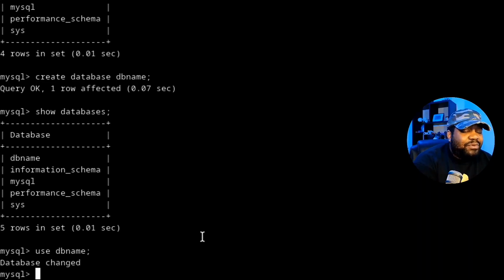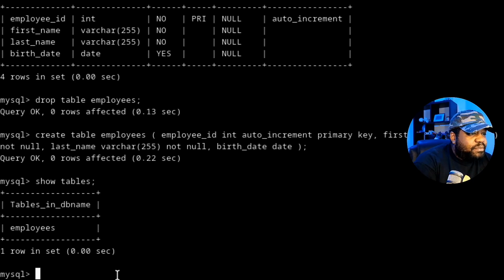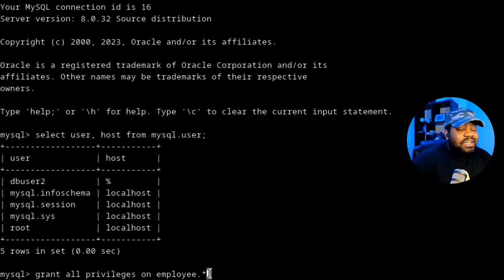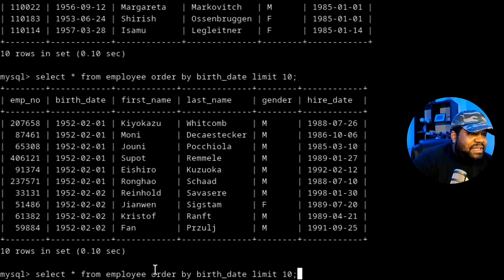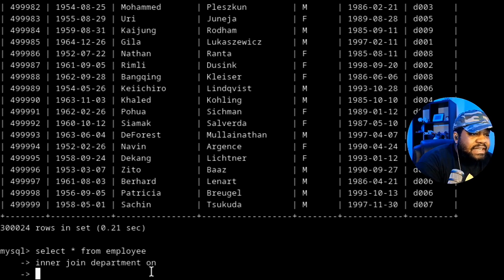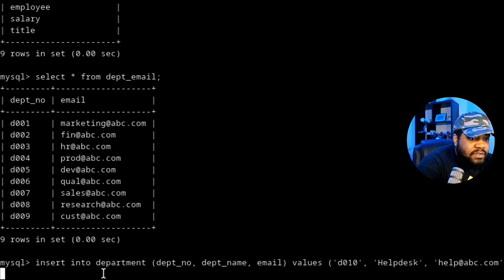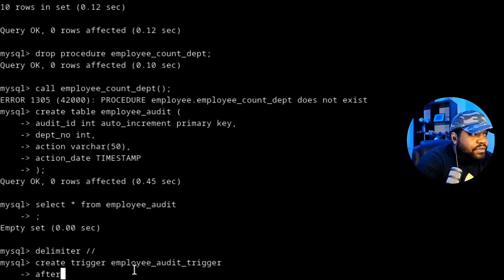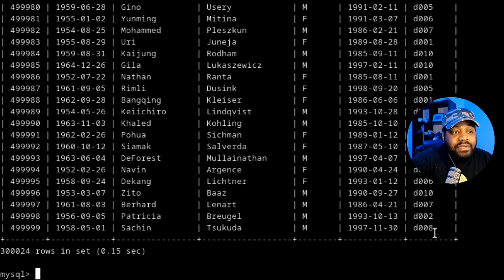MySQL Course for Beginners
Unlock the power of databases with my MySQL course! Whether you're new to databases or looking to level up your skills, we've got you covered. You will learn how to create, manage, and manipulate data using MySQL. Discover the secrets of keys, learn to write queries like a pro, and automate tasks with triggers. No jargon, just practical knowledge.

✏️ Course developed by @KeepItTechie

❤️ Try interactive Databases courses we love, right in your browser (Made possible by a grant from our friends at Scrimba)

⭐️ Contents ⭐️
⌨️ (0:00:34) Introduction
⌨️ (0:01:03) MySQL Overview
⌨️ (0:01:49) Installation
⌨️ (0:05:08) Login to MySQL
⌨️ (0:06:47) Exploring MySQL
⌨️ (0:08:06) Show Databases
⌨️ (0:08:53) Create Database
⌨️ (0:10:01) Use Database
⌨️ (0:10:51) Create Table
⌨️ (0:14:38) Describe Table
⌨️ (0:15:21) Drop Table
⌨️ (0:16:15) Show Table
⌨️ (0:16:45) Drop Database
⌨️ (0:17:35) Install Test Database
⌨️ (0:24:10) Create User Accounts
⌨️ (0:27:34) Change Account Password
⌨️ (0:28:26) List All Accounts
⌨️ (0:29:27) Drop User Accounts
⌨️ (0:30:15) Grant Privileges
⌨️ (0:36:27) Revoke Privileges
⌨️ (0:38:38) Show Granted Privileges
⌨️ (0:39:15) Query
⌨️ (0:39:59) Select Query
⌨️ (0:43:58) Where Clause
⌨️ (0:46:31) Order By
⌨️ (0:48:51) Like
⌨️ (0:50:00) Insert Query
⌨️ (0:52:36) Update Query
⌨️ (0:54:31) Delete Query
⌨️ (0:55:27) Primary Key
⌨️ (1:13:10) View
⌨️ (1:22:53) Index
⌨️ (1:27:40) Sub Query
⌨️ (1:29:43) Stored Procedure
⌨️ (1:34:46) Trigger
⌨️ (1:45:55) Processlist
⌨️ (1:47:08) Backup Database
⌨️ (1:51:03) Restore Database
⌨️ (1:54:08) Outro

👾 davthecoder
👾 jedi-or-sith
👾 南宮千影
👾 Agustín Kussrow
👾 Nattira Maneerat
👾 Heather Wcislo
👾 Serhiy Kalinets
👾 Justin Hual
👾 Otis Morgan
👾 Oscar Rahnama